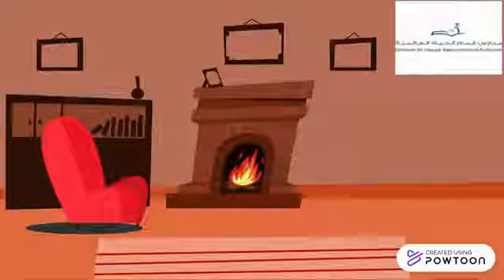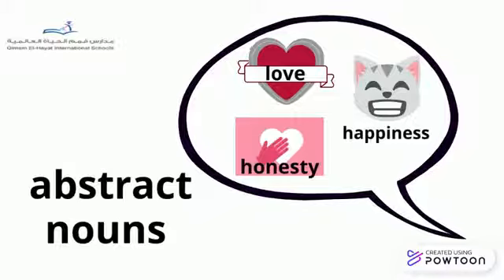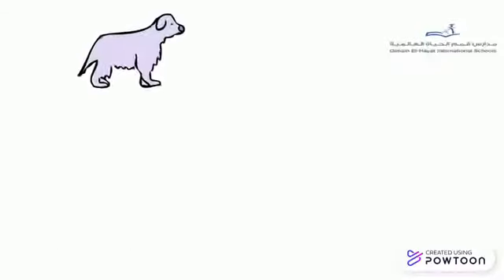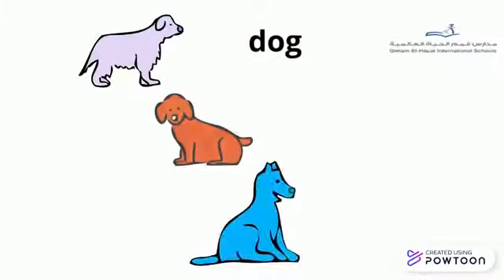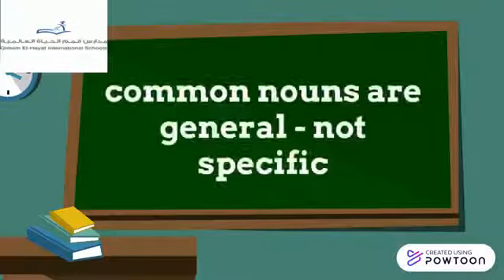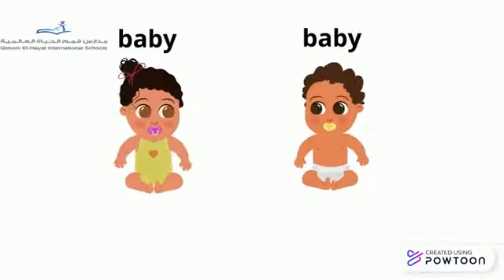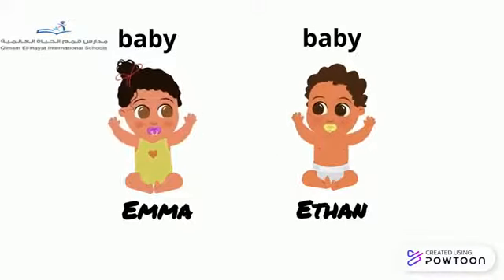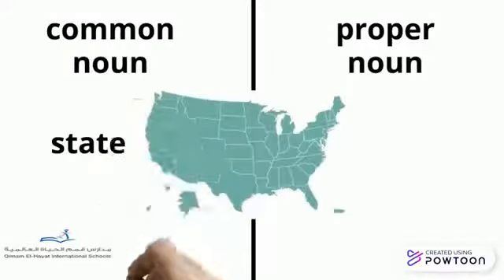QHIS English Department